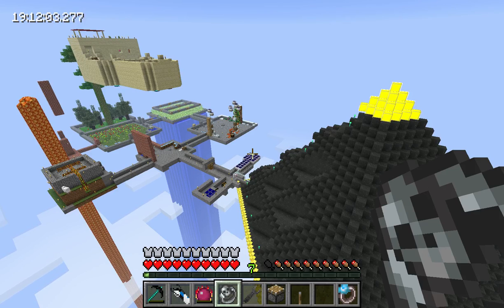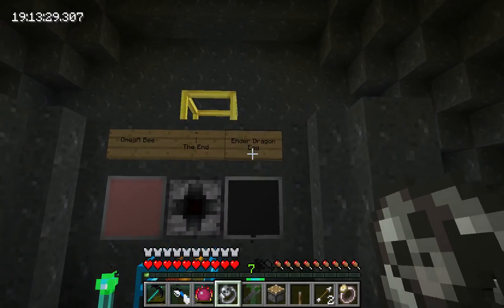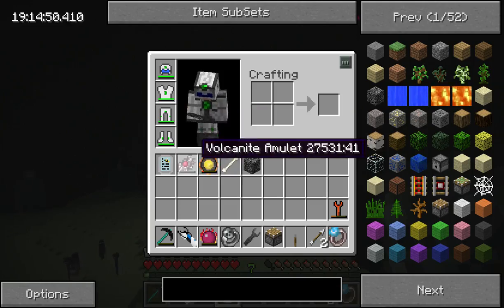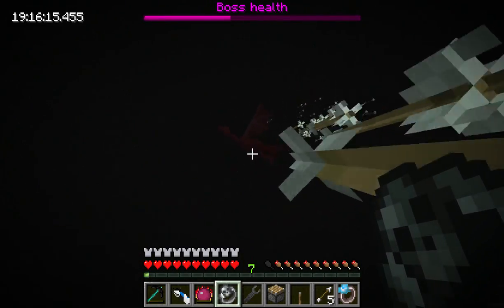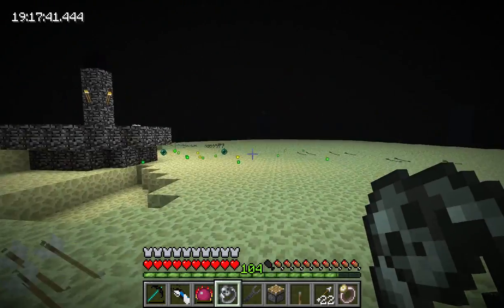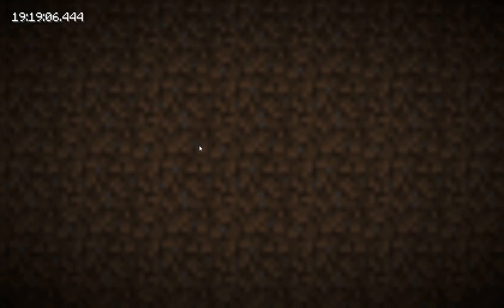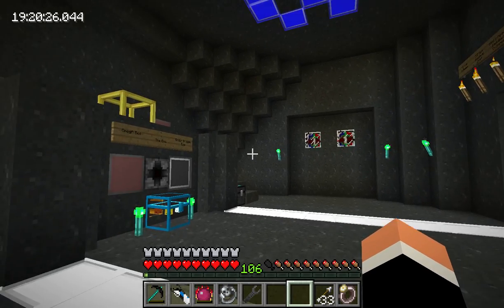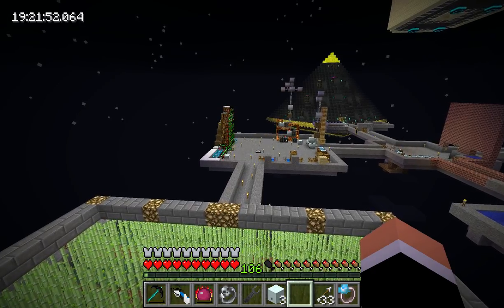FTB let's play ep24. To the end. The ender egg challenge complete.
Welcome back to Feed The Beast Pyramid pack let's play with the least derpy one, AKA MrSuryt.
In this episode we go to the end. Fight a dragon and return to the overworld with her egg. Only one challenge left. Will I ever get around to completing the final challenge. Probable not.